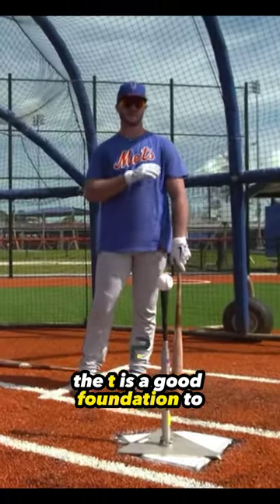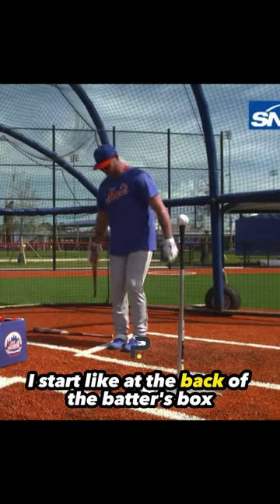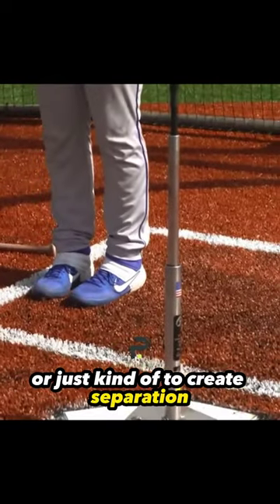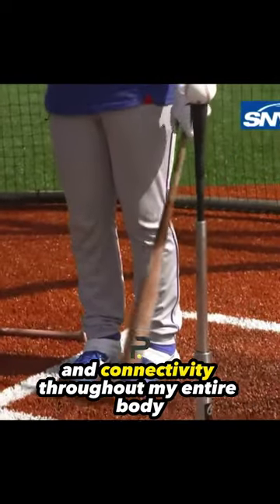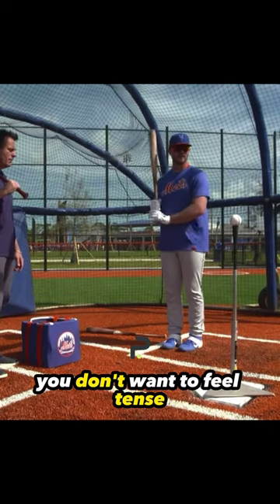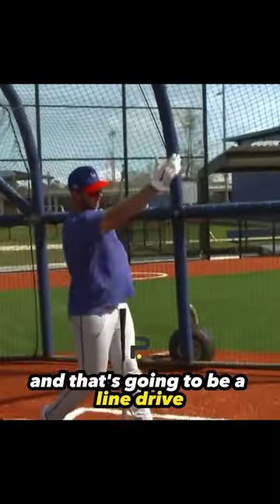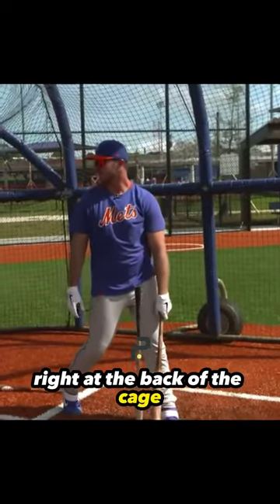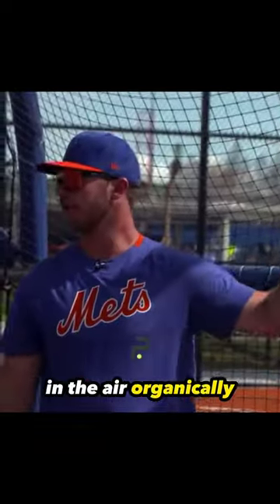Pete Alonso Create Separation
Great drill for anyone that gets too steep upward with their swing plane.

Not sure what drills your players need?

Redefining Player Development